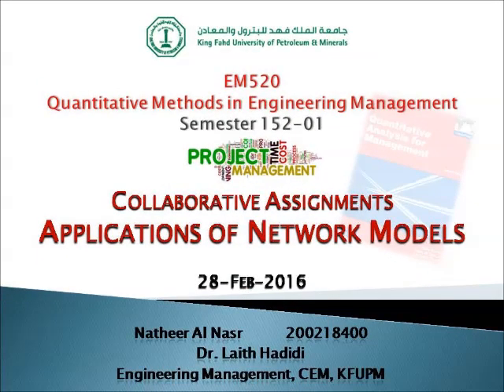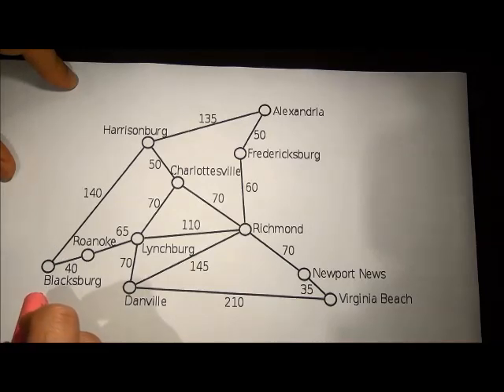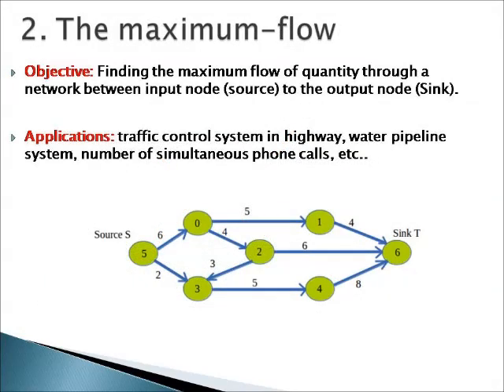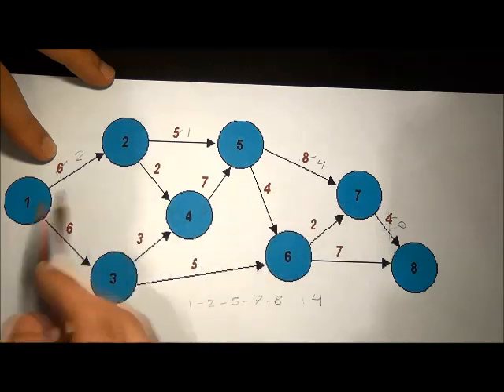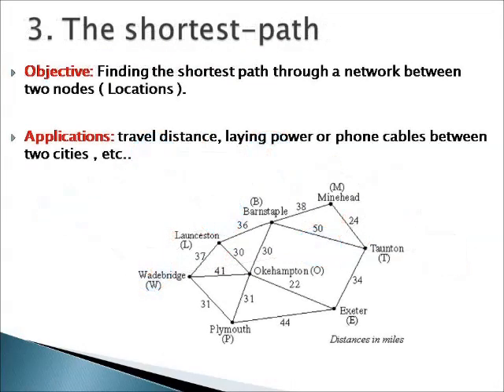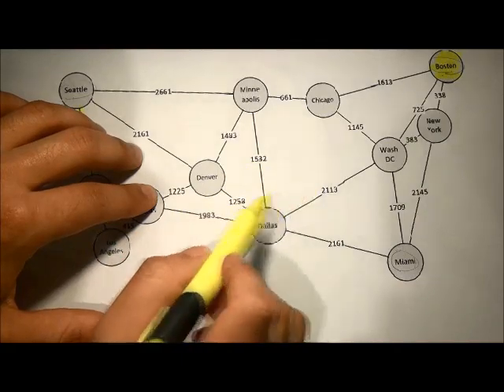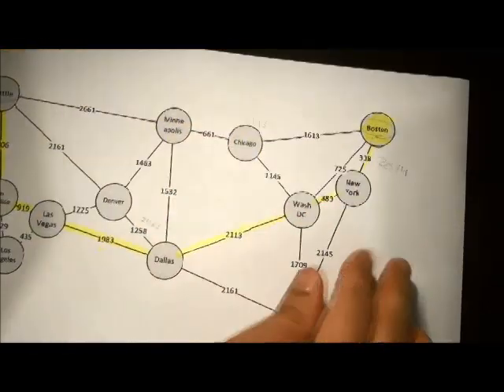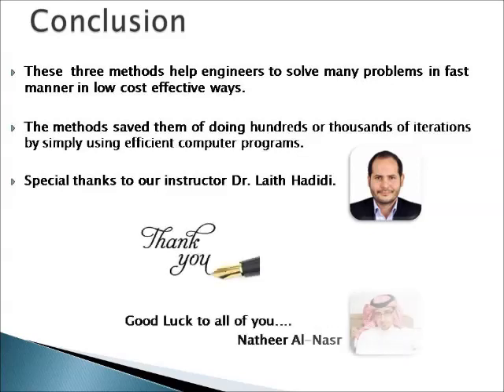Applications of Network Models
EM520-Quantitative Methods in Engineering Management Semester 152-01

Collaborative Assignments  \ Applications of Network Models
28-Feb-2016

By: Natheer S. Al-Nasr
Dr. Laith Hadidi
Engineering Management, CEM, KFUPM